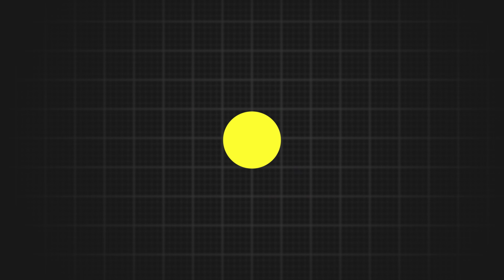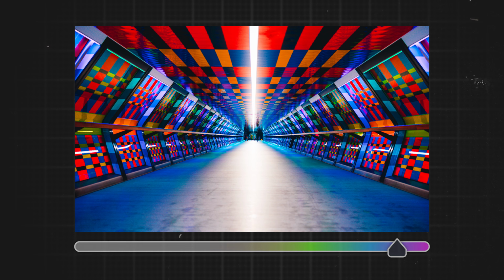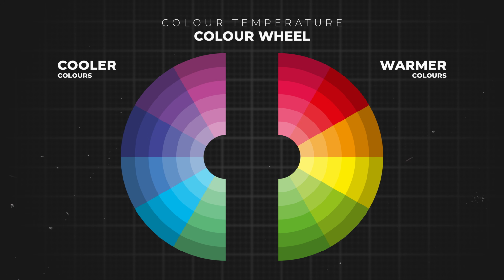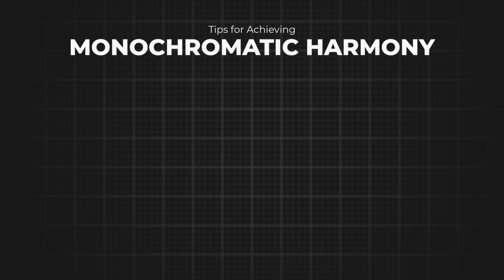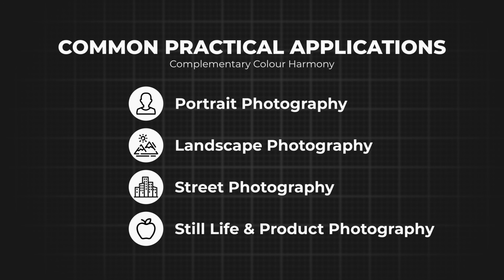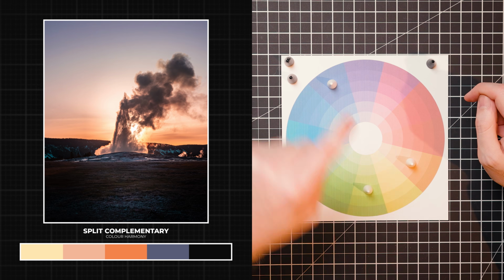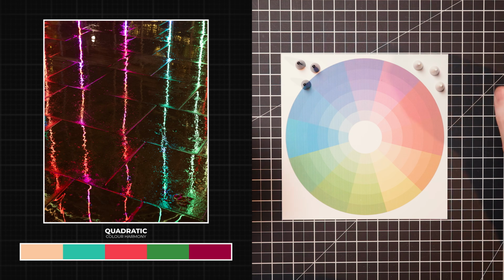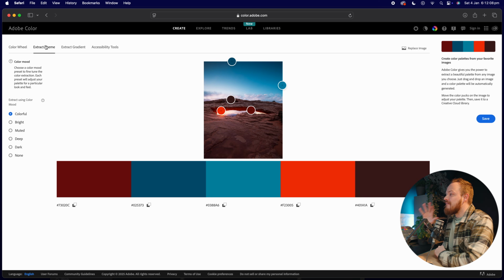Understanding Colour Theory as a Photographer | Part 1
Understanding and working with colours is one of the biggest challenges many photographers encounter. Mastering  how to use colours effectively to adjust the mood or the atmosphere, or even pick colours that actually go well together, it Can sometimes be very challenging. So that is what this video is all about, understanding colour. And by the end, you’ll have the tools and understanding to confidently use colours to shape emotions and craft visually stunning colour schemes.

0:00 Intro
1:07 Colour Theory
3:46 The Anatomy of Colour
8:13 Colour Temperature
10:13 The Psychology of Colour
14:24 Colour Harmony
30:34 Adobe Colour
34:15 Outro